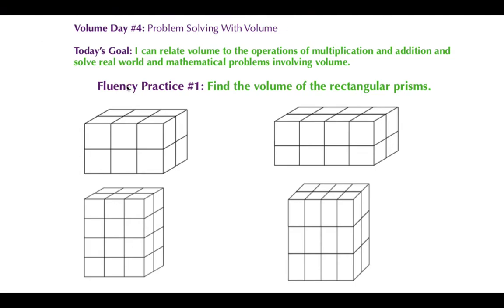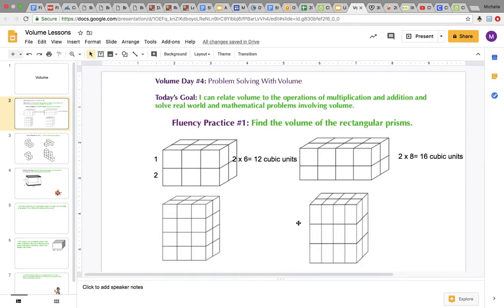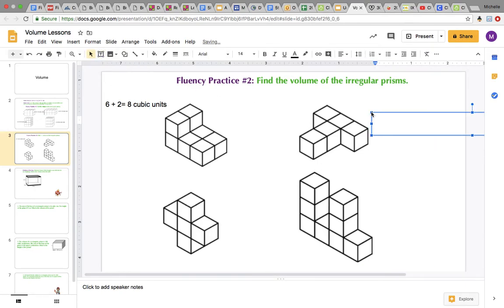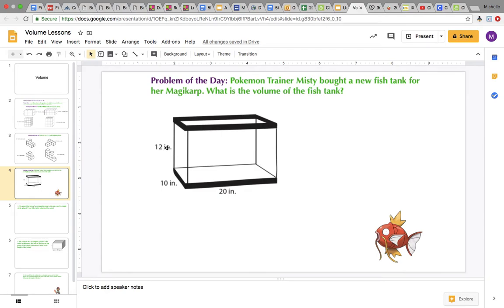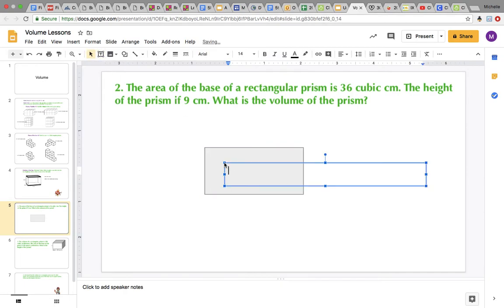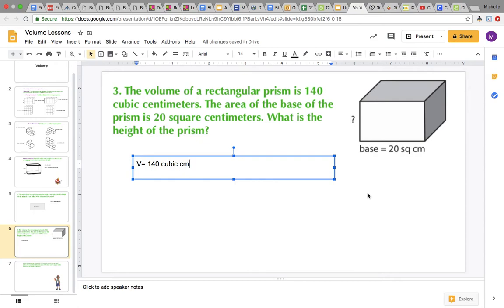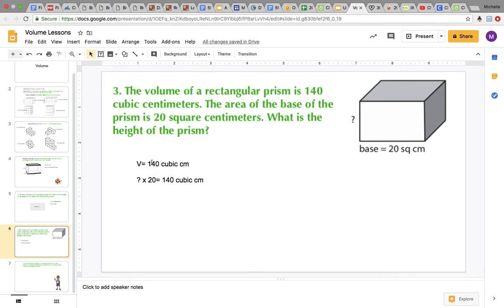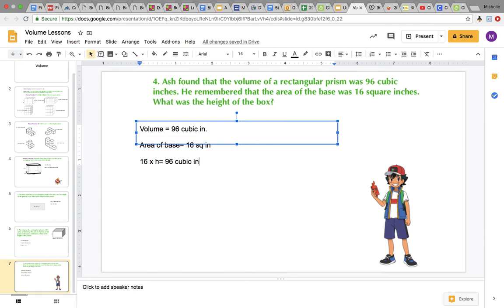Volume Day 4